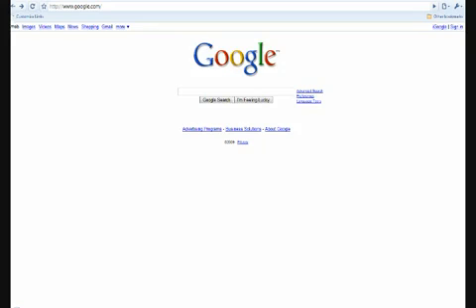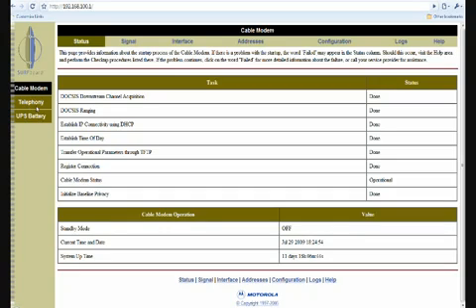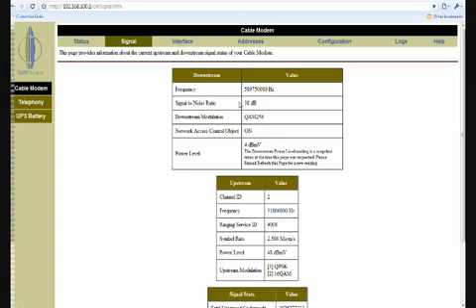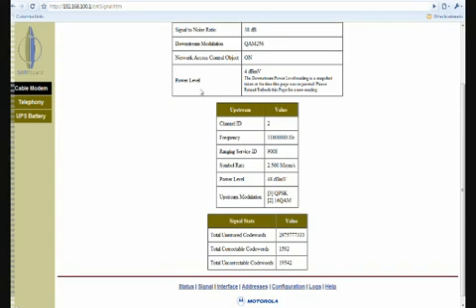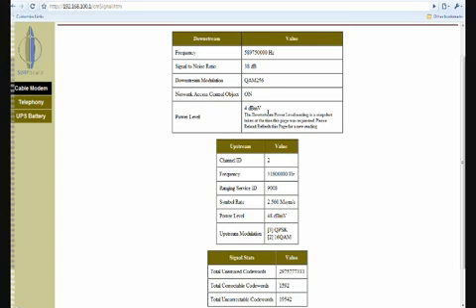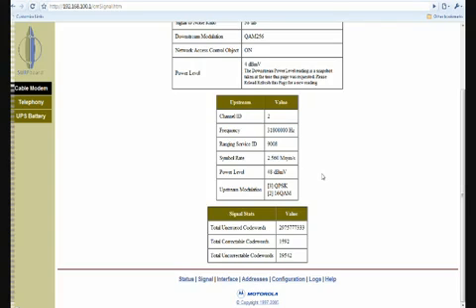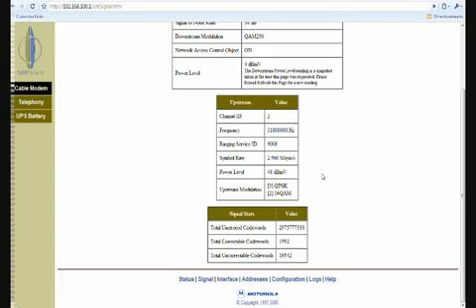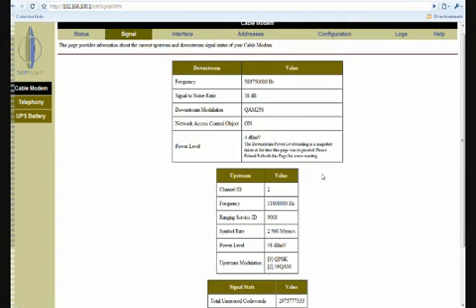Understanding the signal levels on a Motorola Surfboard Modem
This tutorial will show you how to access and understand the diagnostic cable modem level page on a Motorola Surfboard Cable modem. Great information to know if you are having problems with your modem connection dropping offline.